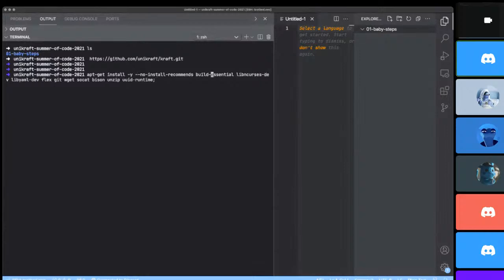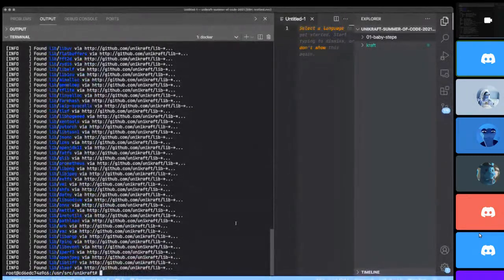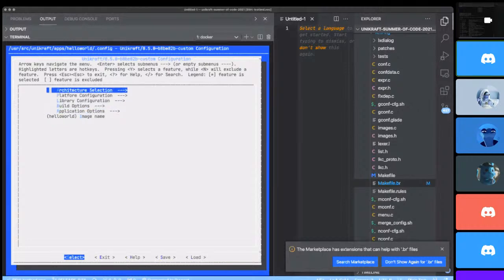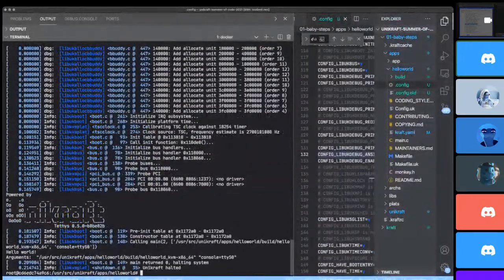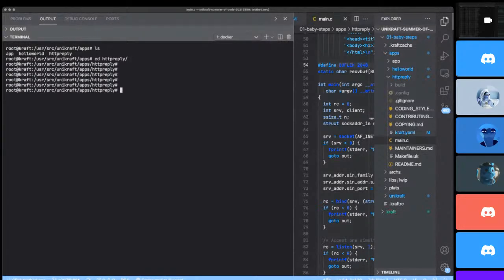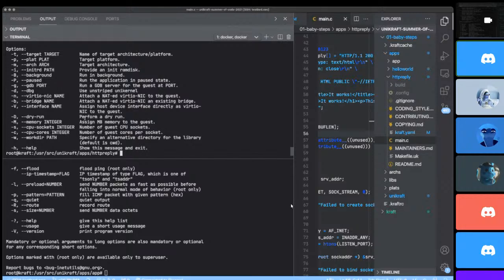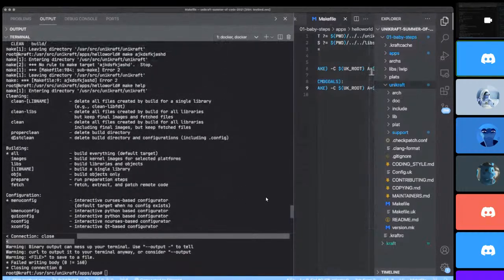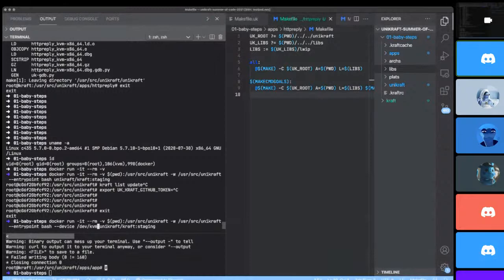Razvan Deaconescu Live Stream